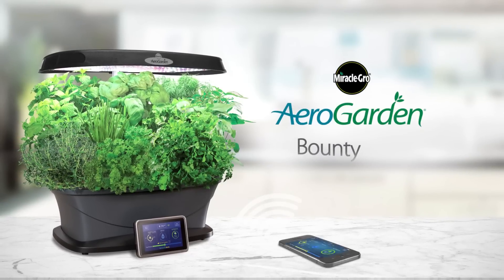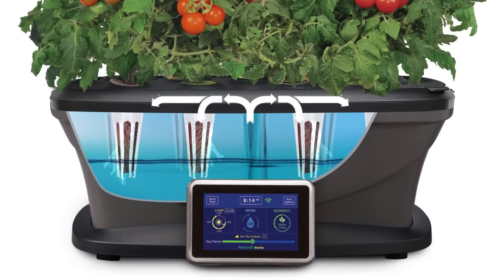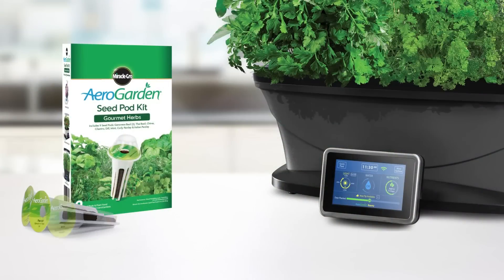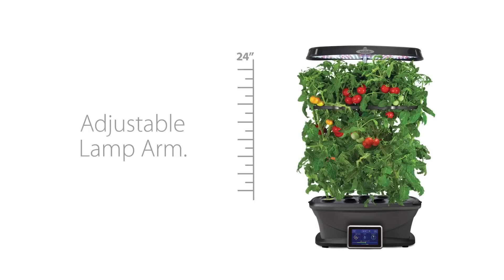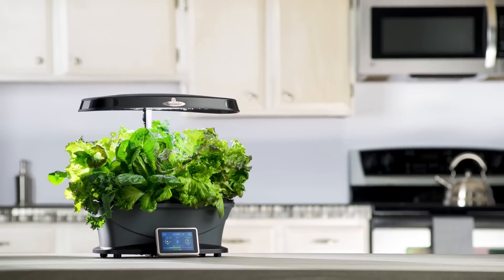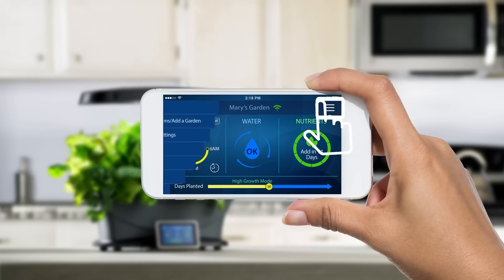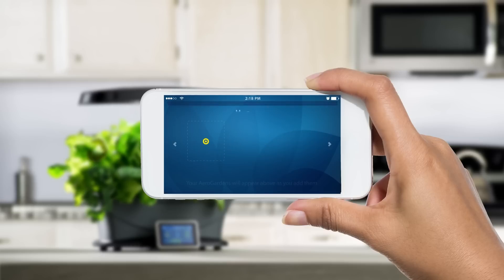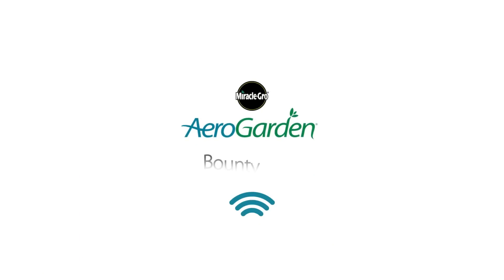The Smart Countertop Garden - AeroGarden Bounty WI-FI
AeroGardens are the world’s leading indoor gardening systems. The AeroGarden Bounty Wi-Fi grows more, faster than any AeroGarden to date. You can grow up to 9 plants in this garden and they’ll love the 45 watts of high performance, energy efficient LED lighting. The LED lights are tuned to the specific spectrum that allows plants to maximize photosynthesis, resulting in rapid, natural growth and abundant harvests.